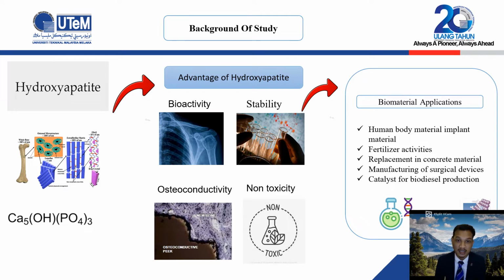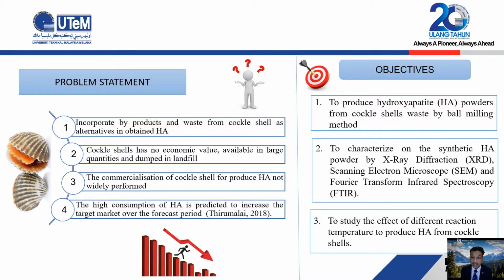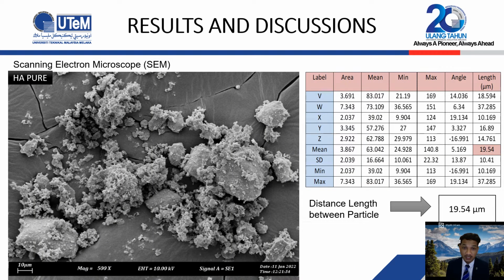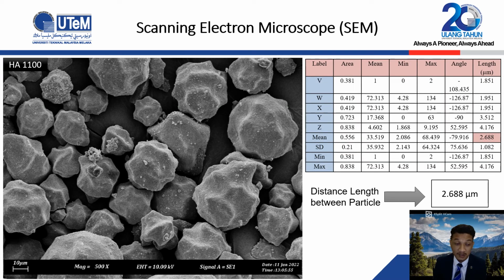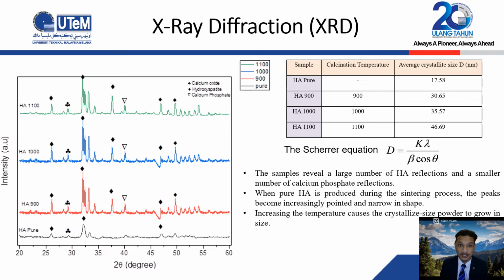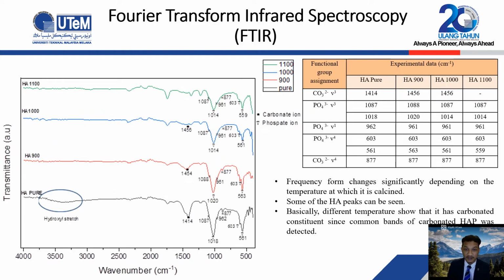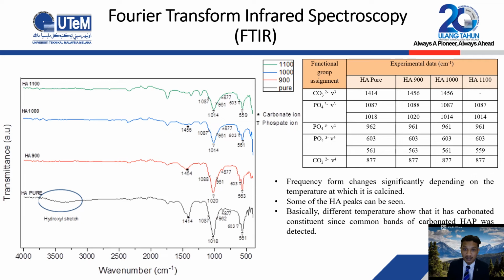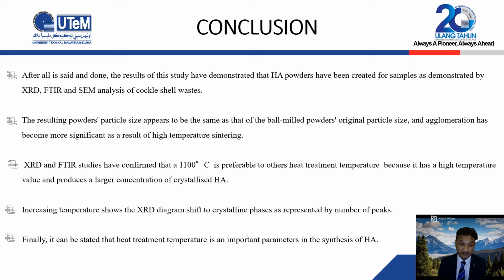VIDEO PRESENTATION BMFU 4924 B051820070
Title: PREPARATION AND CHARACTERISATION OF CALCIUM PHOSPHATE FROM COCKLE SHELL THROUGH BALL MILLING METHOD FOR BIOMATERIALS APPLICATIONS

Prepared by: Muhamad Farid Bin Marudin
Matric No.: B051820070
Supervisor: MADAM ADIBAH HANEEM BINTI MOHAMAD DOM

Faculty of Manufacturing Engineering
University Teknikal Malaysia Melaka (UTeM)

The outline of this video is presenting to you about the :
1) Background and objective studies,
2) Problem statement
3) Methodology
4) Result and Discussion
5) Conclusion and suggestion

Please wear earphone to get more clear voice. sorry for inconvenience